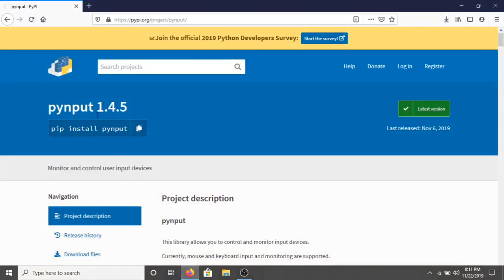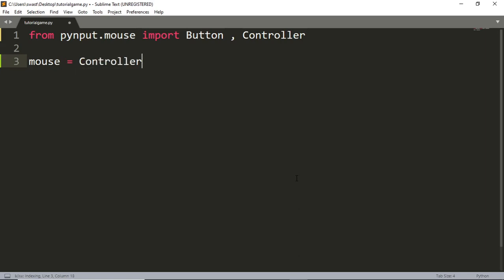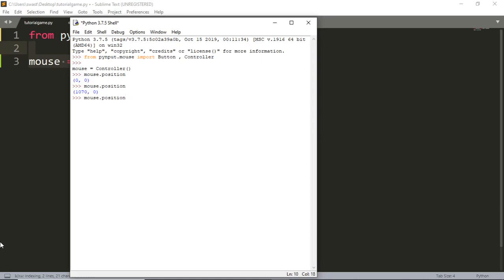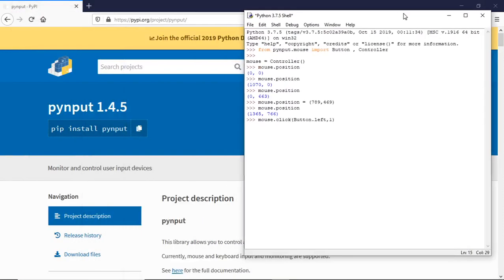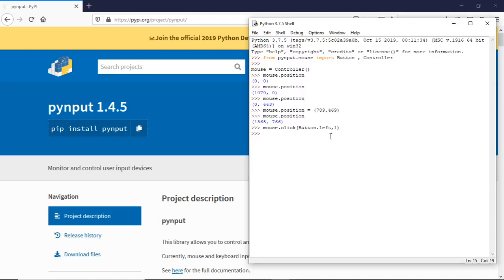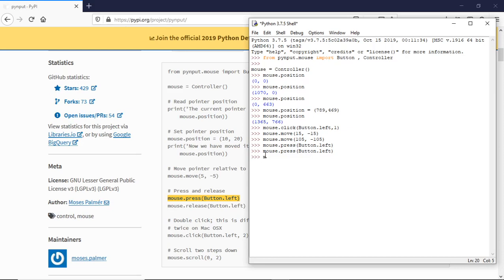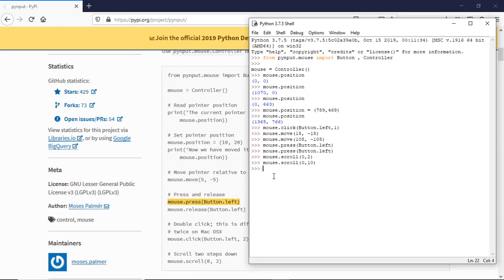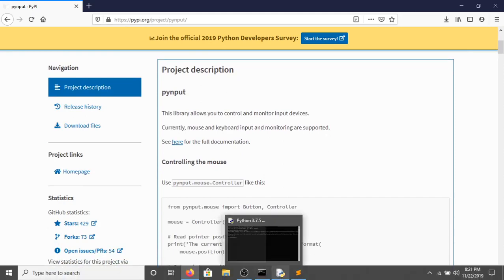How to control the mouse with Python in 2020! EASY & FAST(Pynput)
Learn how to control the mouse with Python Easy & Fast ! You could use this information to make an autoclicker of your own with Python and Pynput. Pynput is a easy to use library/module in Python 2 and 3. Controlling the mouse could also help you for Automation with Python.

Programs and modules used-
Python version 3.7.5 , Pynput and Sublime Text

How to control the mouse with Python for python automation.